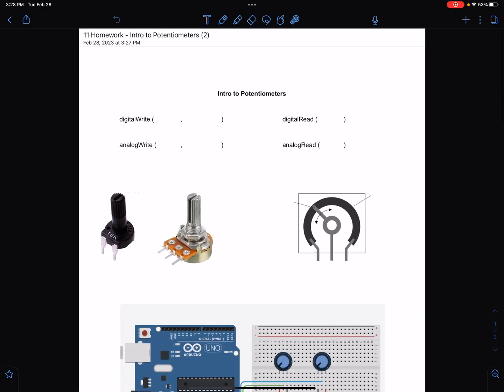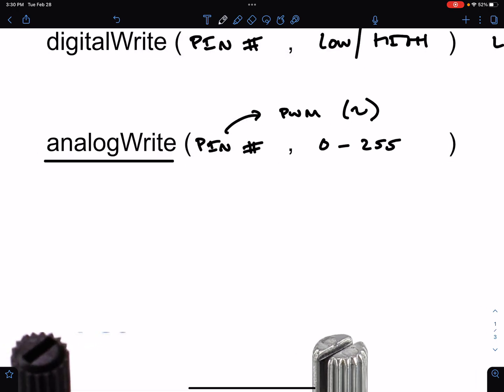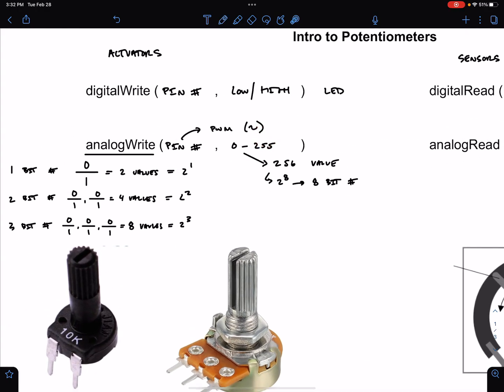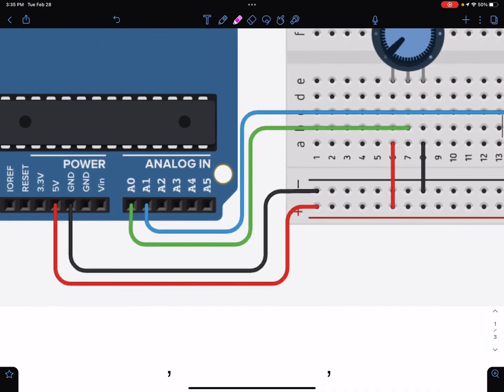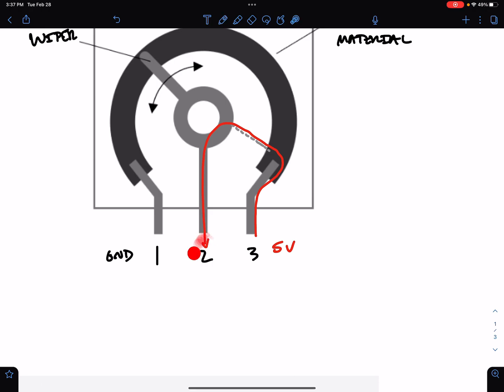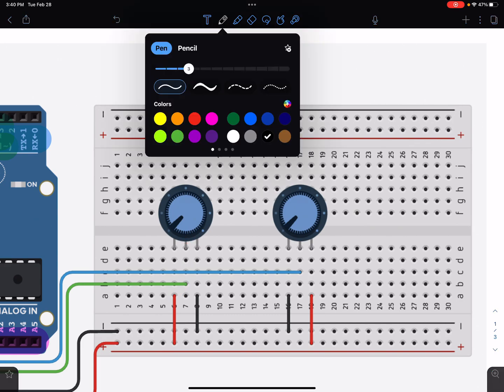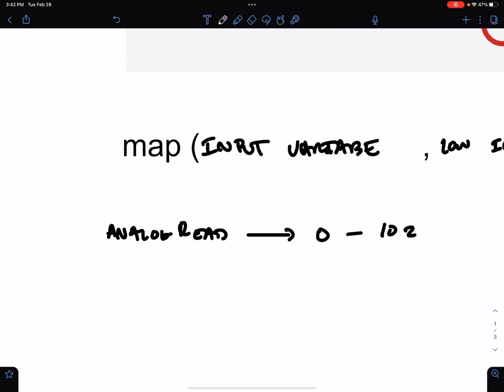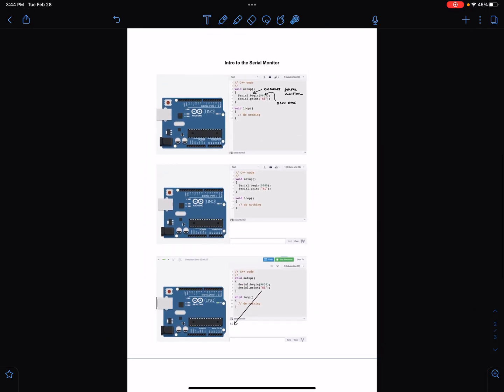Intro to the Potentiometer and Serial Monitor